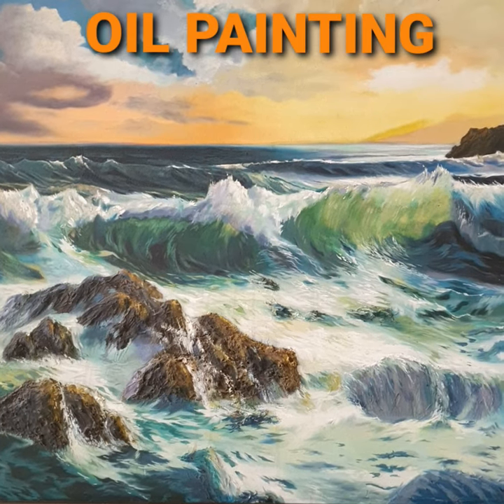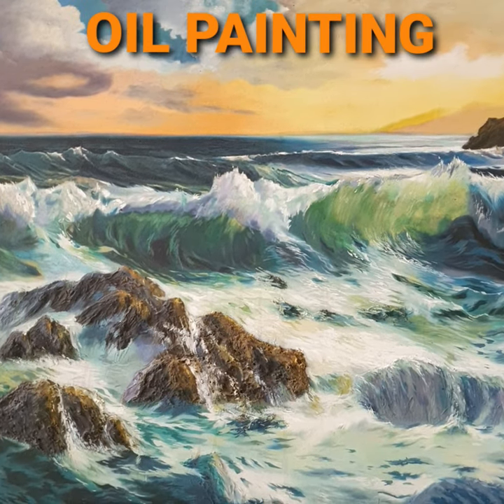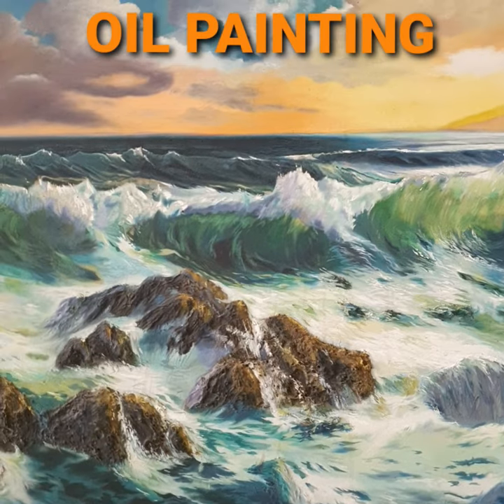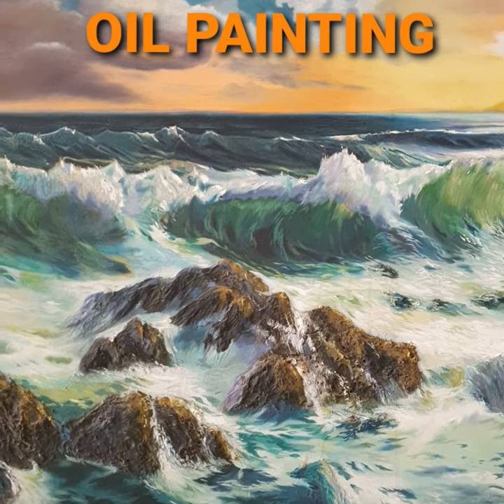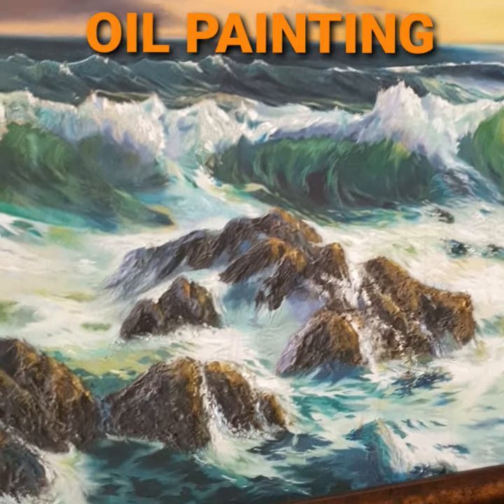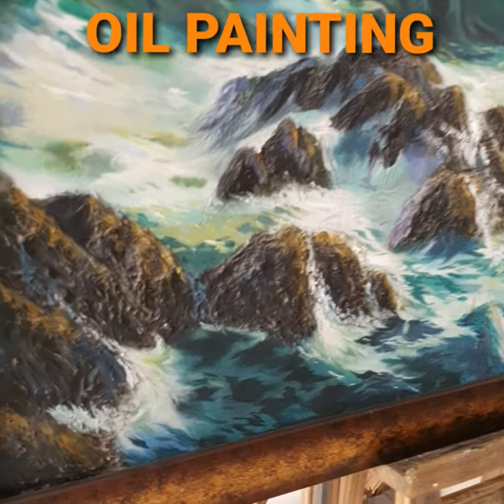Learn OIL PAINTING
Oil Painting Lessons and skills classes at Delhi Collage of Art .